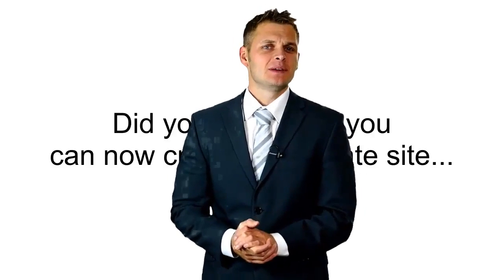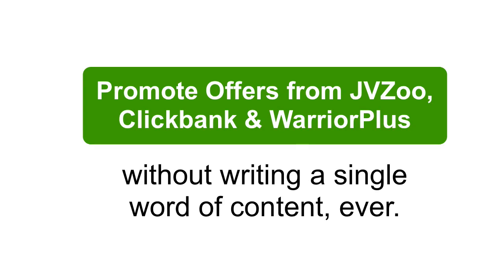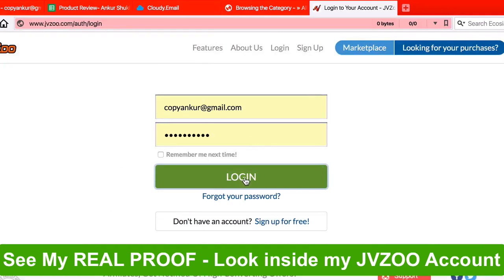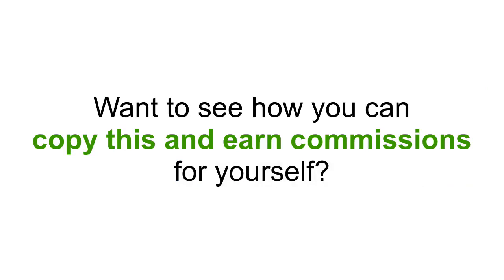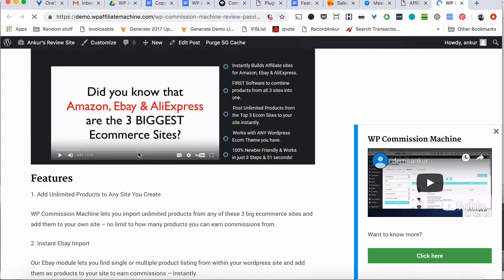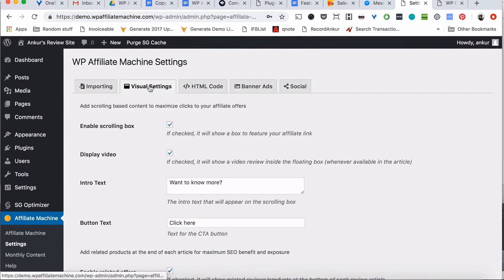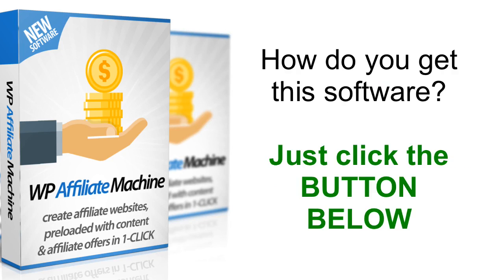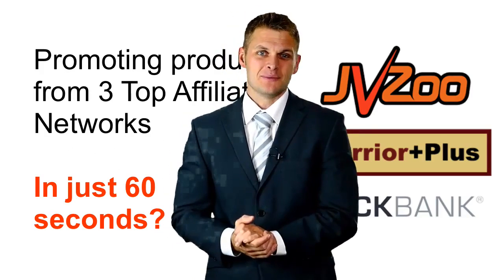How to Earn Commissions from JVZOO, ClickBank & WarriorPlus - WP Affiliate Machine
Instantly Create affiliate sites that promote offers from WarriorPlus, Clickbank and Jvzoo with your affiliate link and earn you commissions.

Wp Affiliate Machine :

-Fully Automated Affiliate Site Builder Software
-Install Plugin & Create an Affiliate Site in 60 secs
-Automatically Import & Publish Product Reviews For Jvzoo Offers
-Automatically Import & Publish Product Reviews For Clickbank Offers
-Automatically Import & Publish Product Reviews For WarriorPlus Offers
-Add Images & Call to actions for all affiliate offers
-Add 30 Articles to your site in just 1-Click
-Comes with Pre-loaded Content Instantly importable to your site
-Automatically Share Your New Website Articles on Social Media Sites
-Add Product Banners / HTML Code above or below the articles
-Share Articles on Facebook, Twitter, Linkedin and 7 other social sites for traffic.
-Guaranteed Approvals to 30 affiliate offers
-Earn 50% to 100% commissions from these affiliate offers for every sale you get.

How To Make Money Online With Clickbank, How To Make Money Online With JVZoo,
How To Make Money Online With Warriorplus, jvzoo 2019, clickbank 2019, warriorplus 2019,
WP Affiliate Machine, WP Affiliate Machine review, WP Affiliate Machine ankur shukla,
wp plugin, wordpress Affiliate plugin, How to promote jvzoo products 2019, how to promote clickbank products 2019,
how to promote warriorplus products 2019,